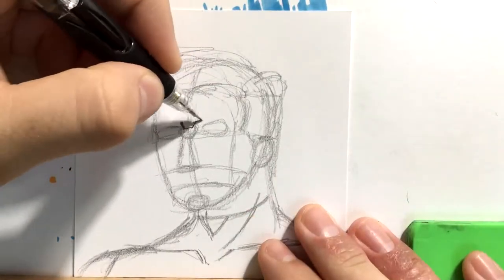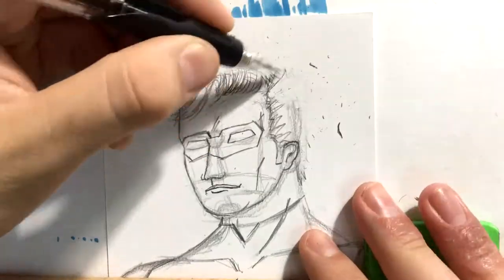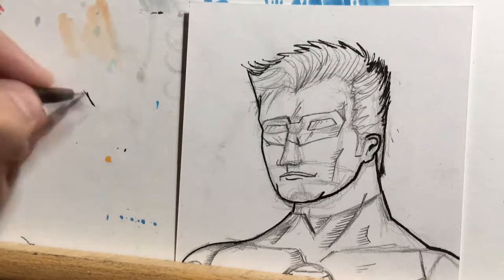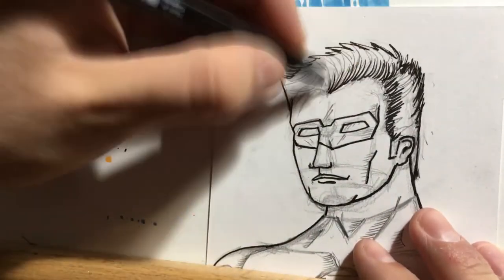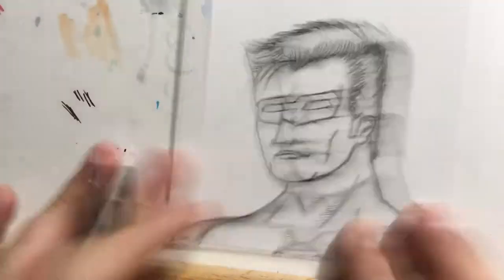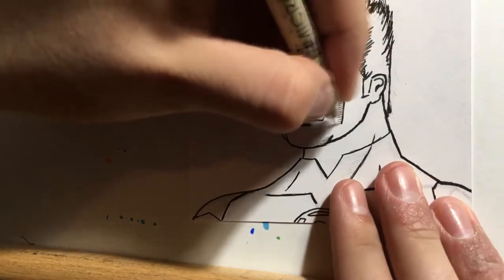GREEN LANTERN DRAWING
Me drawing Green Lantern!

Follow me on Devientart!